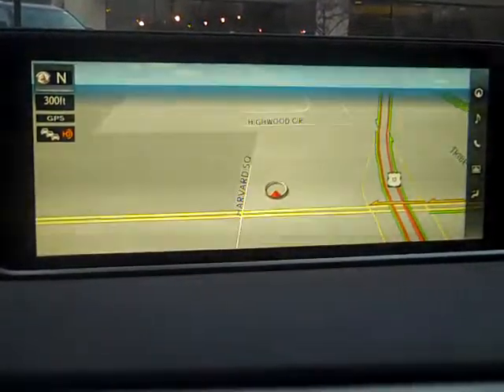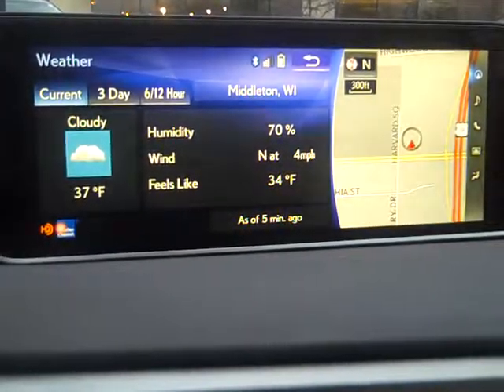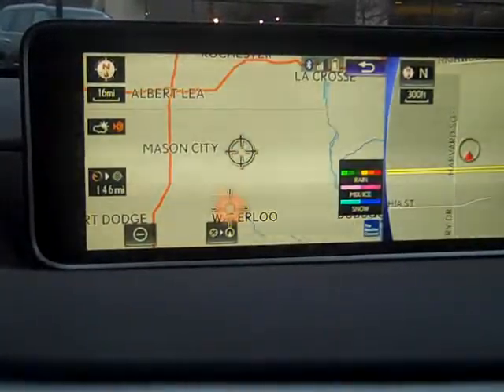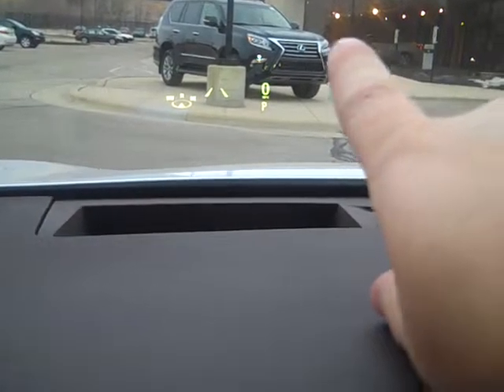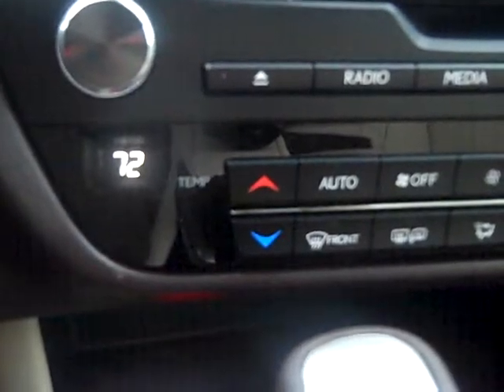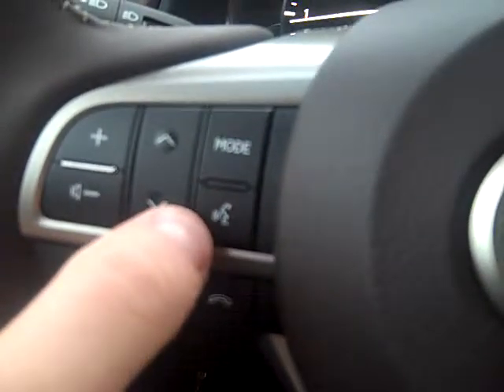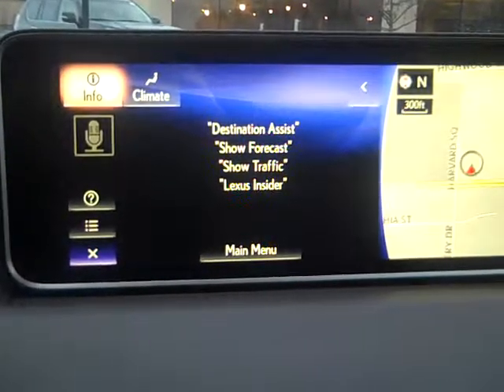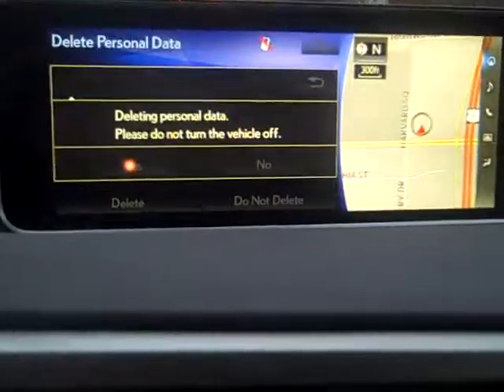Lexus of Madison - 2016 Lexus RX350 - Show Weather and more voice commands